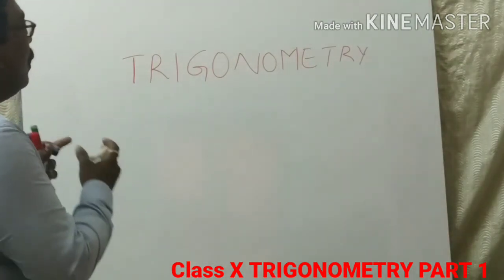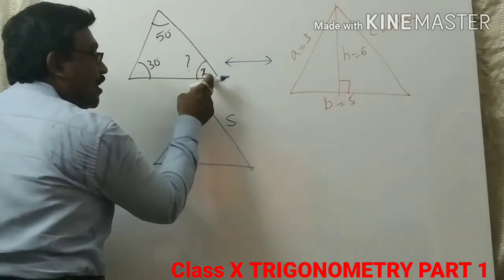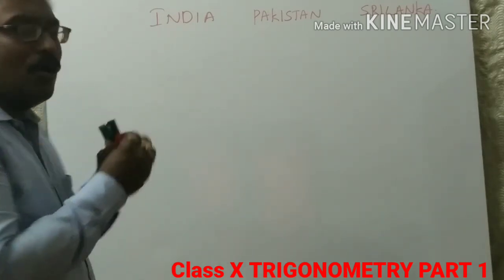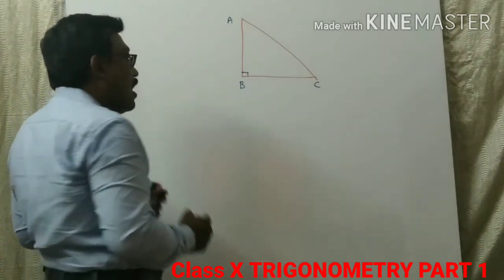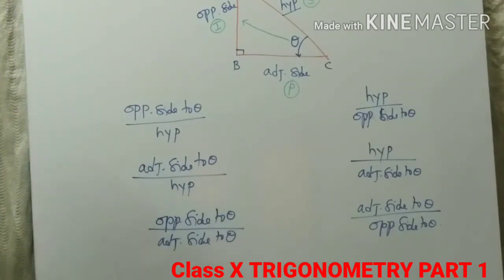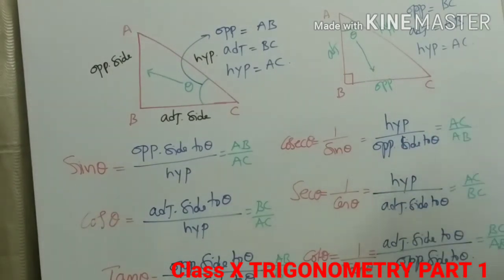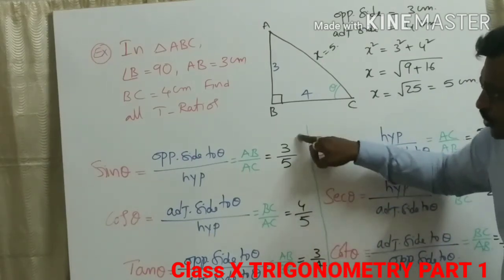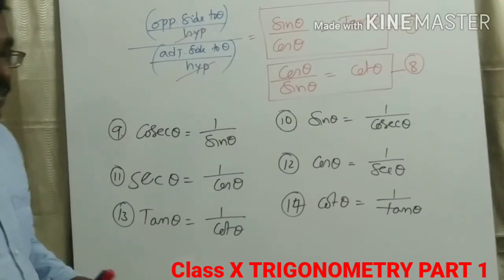CLASS 10 MATHS CBSE TRIGONOMETRY PART 1